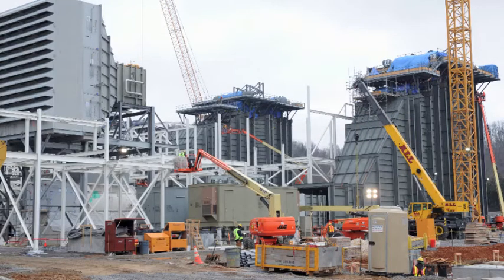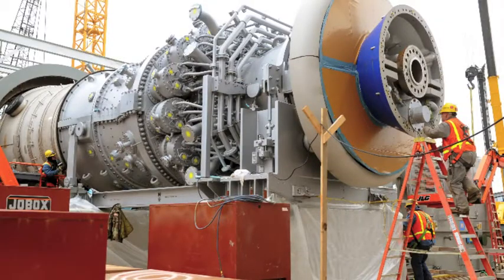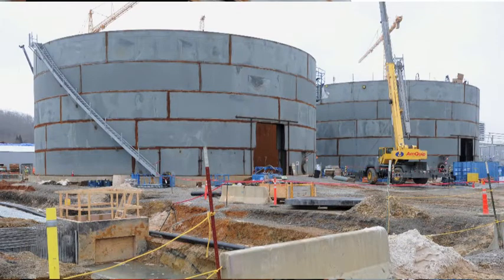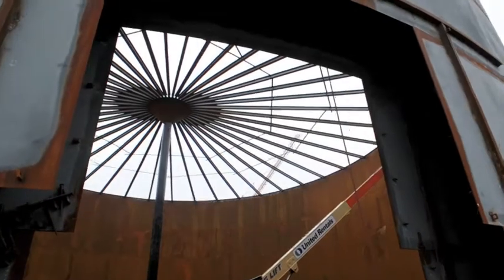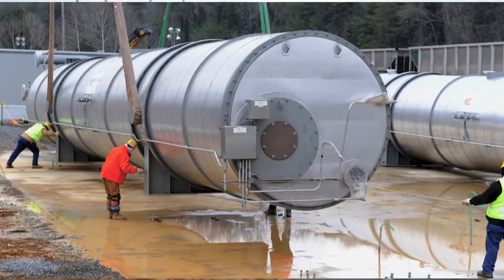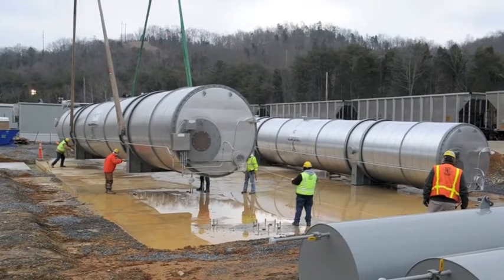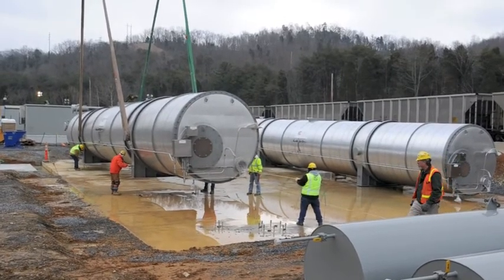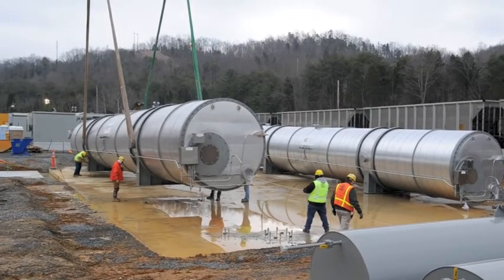John Sevier Combined Cycle Plant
Work continues on TVA's new John Sevier Combined Cycle power plant in Hawkins County outside Rogersville. TVA's new plant uses natural gas-fired power combined with steam to generate electric power.